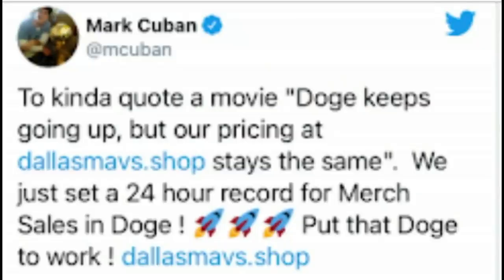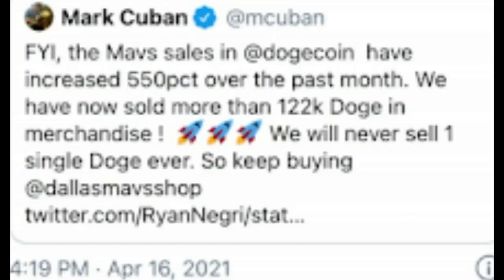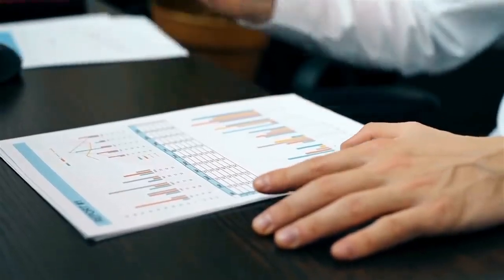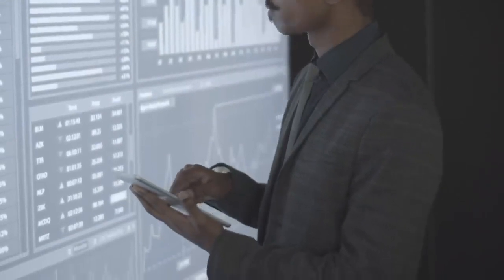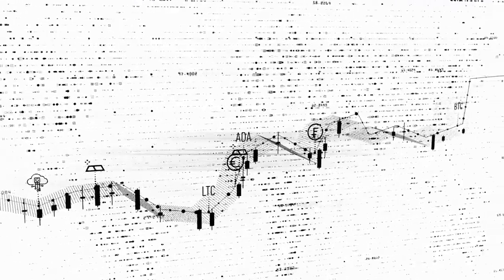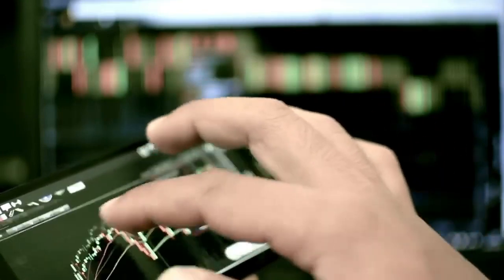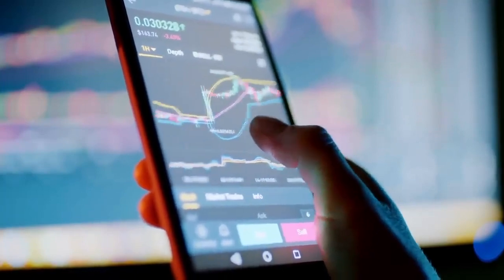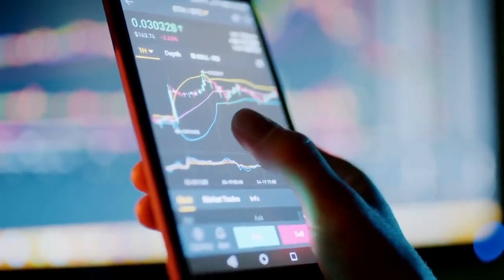REAL Dogecoin Price Prediction For 2022 | Don't Panic Sell!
This is a REAL Dogecoin Price Prediction For 2022.

Source: Youtube - Crypto Lion